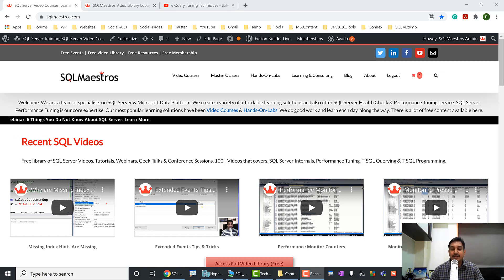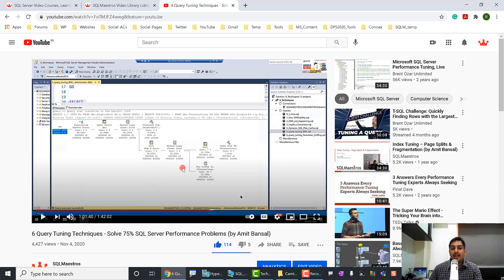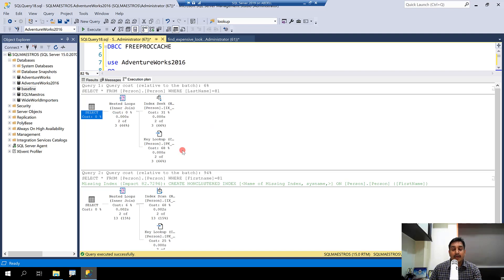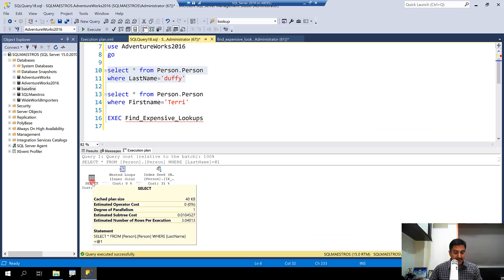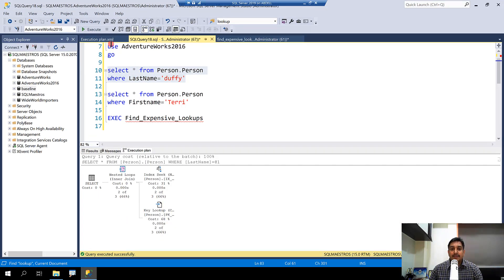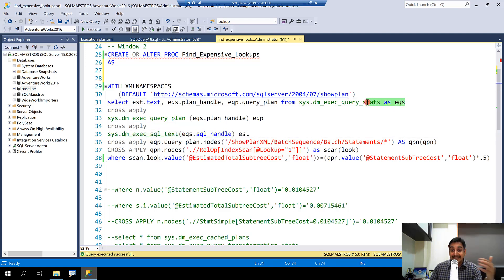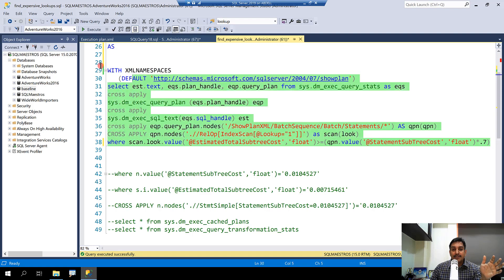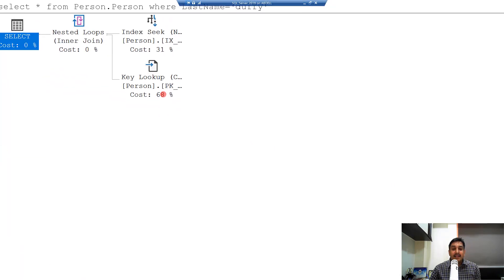Finding Expensive Lookups in SQL Server (by Amit Bansal)